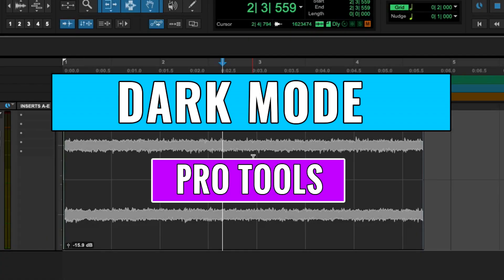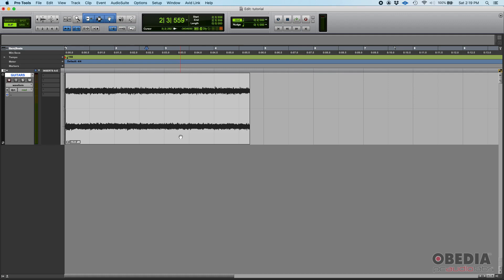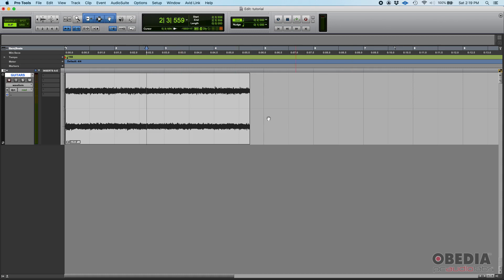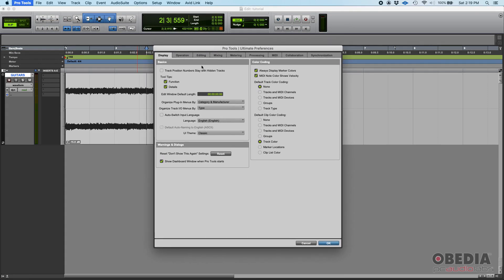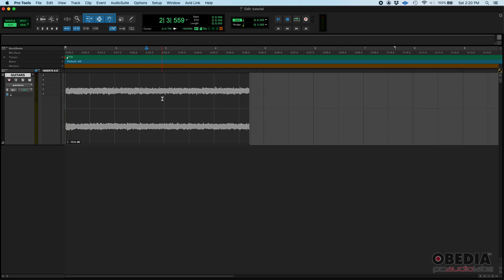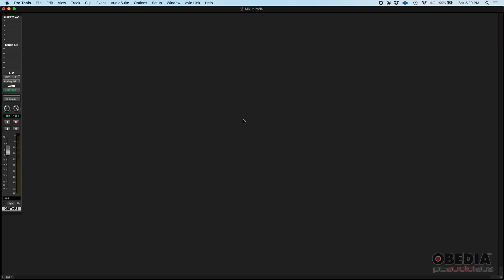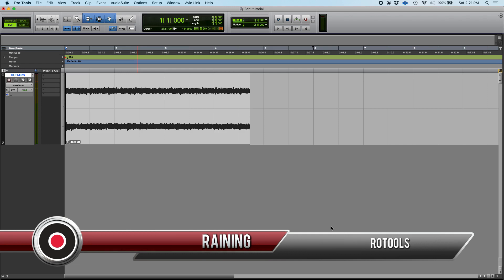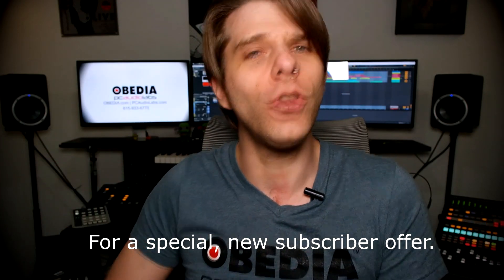Avid Pro Tools: How to use Dark Mode -- OBEDIA.com Digital Audio Training and Tech Support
In this video, OBEDIA shows you how to use the new Dark Mode in Avid Pro Tools. This is useful if you want to change the look of Pro Tools, and if you are looking to enable dark mode on your applications. It's easy to use Dark Mode in Pro Tools, and we'll show you how.